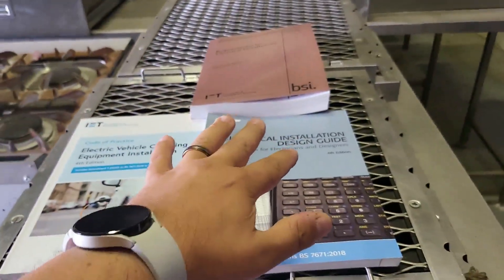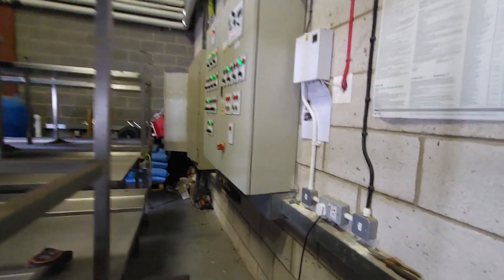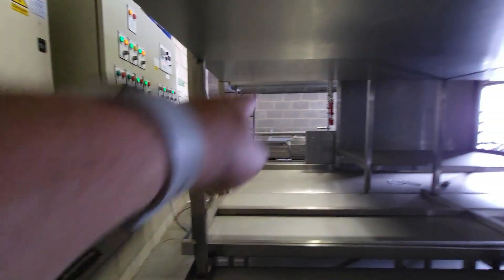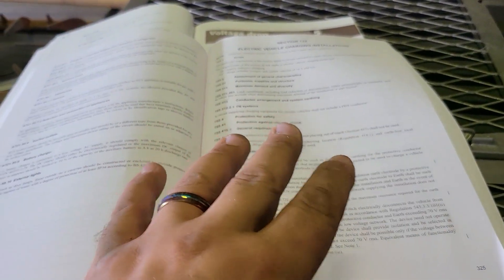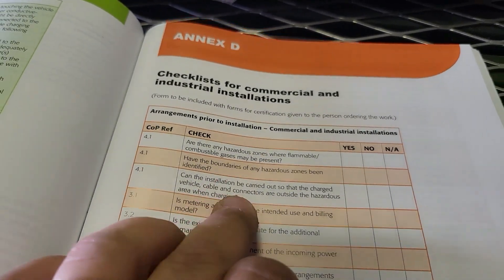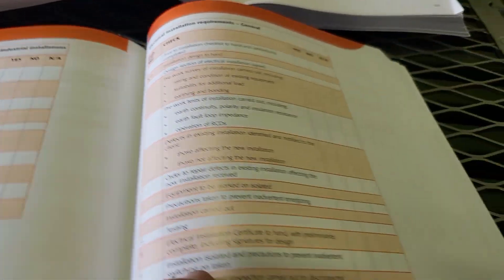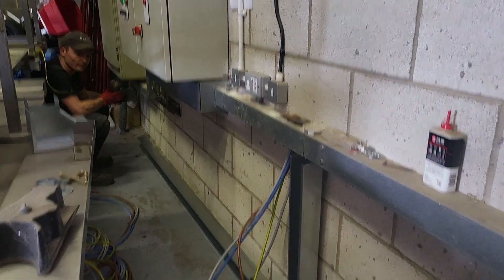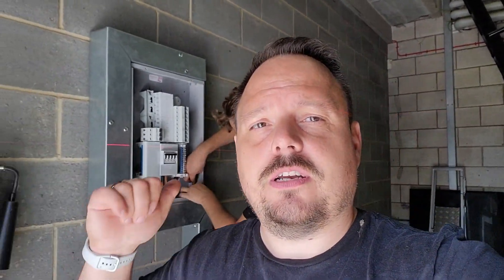Plantroom electrical work 160A MCCB Incoming. Mattie + Nathan to the RESCUE!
Before we talk about the video my good pal and podcasting super star @ELECTRICIANSPODCAST is going live with his crew at 8pm tonight. Get involved and join me in the live comments enjoying the show over on Sams channel.

We are back on with a fair few school plantroom upgrades over the summer.

This is a cool one with an Eaton TPN board alongside an old merlin MCCB Panel Board. Some steel trunking and lots of other interesting little bits.

We will be back to show more of this install in coming videos and some of the other school sites in the next few weeks.